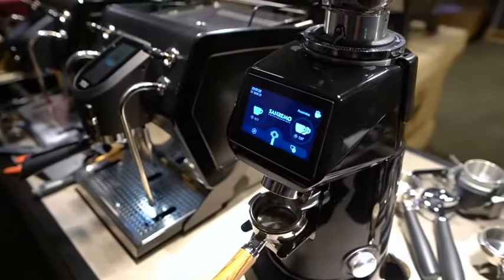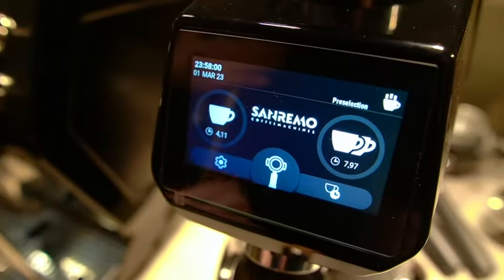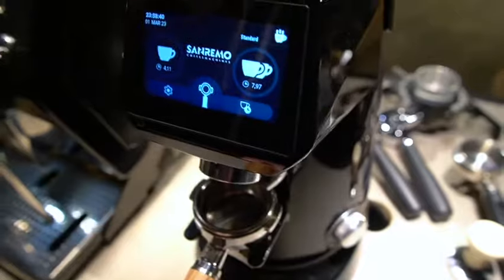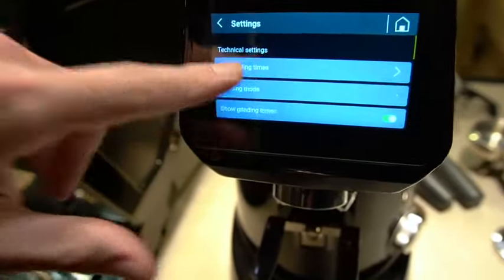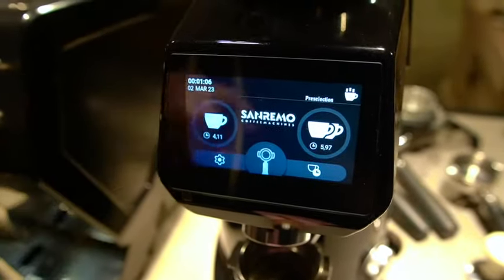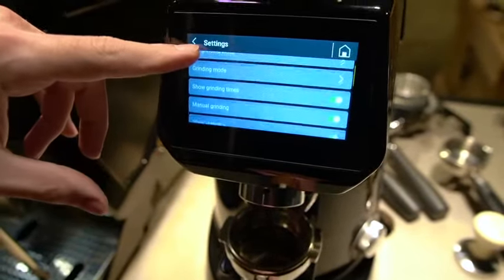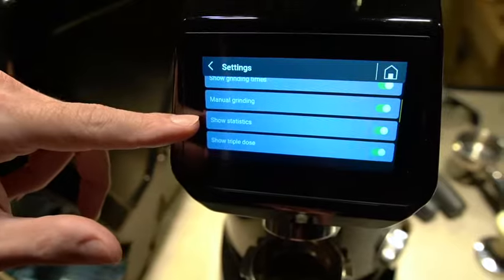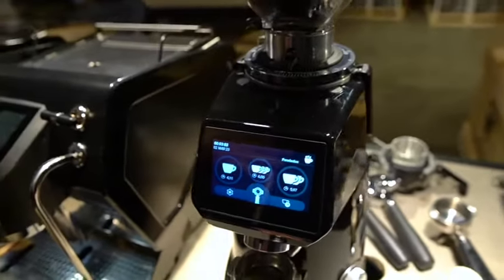Fiorenzato & Sanremo Grinder Touch Screen Settings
Let us walk you through the touch screen settings of the Fiorenzato / Sanremo espresso grinders, in particular, the F64 and F83 ranges.  There are a lot of great settings in these grinders with a lot of flexibility.